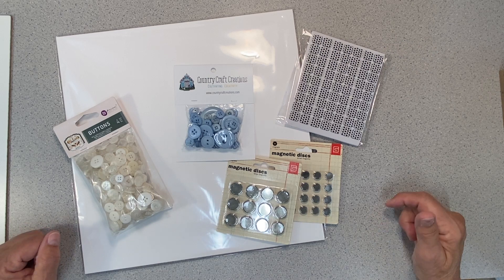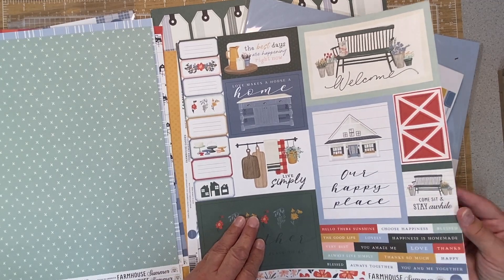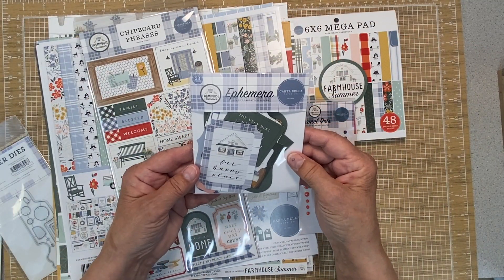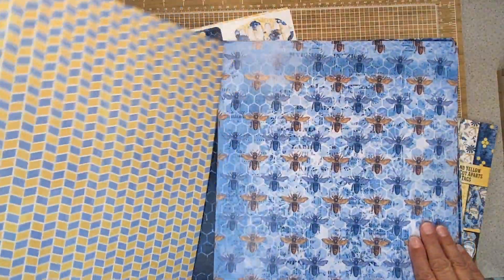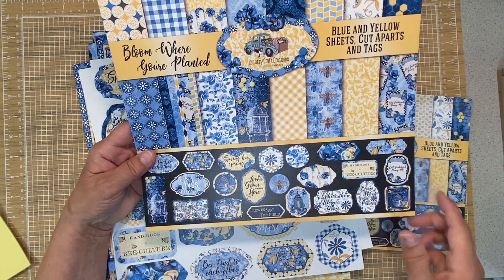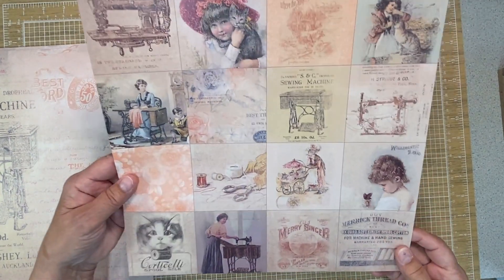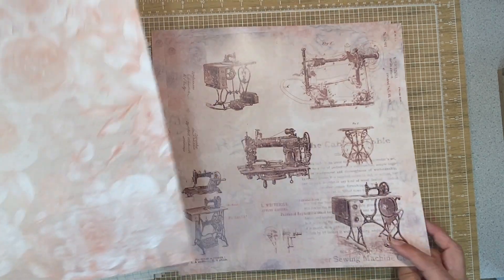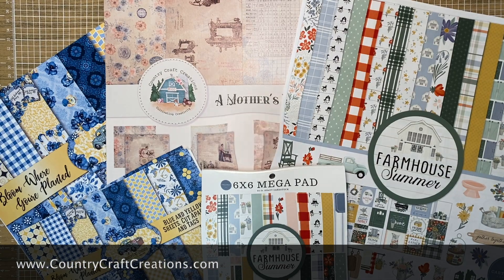CCC Design Team Haul April 2022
Take a peek at all of the goodies that I received this month to make new and creative projects over the next six weeks.  As a Design Team Member for Country Craft Creations, I get the honor of giving you a sneak peek at the brand new collections just being released.
Don't forget to check out the website for all of these products:
Lots of videos and tutorials will be posted soon right here on my YouTube channel!  Enjoy!